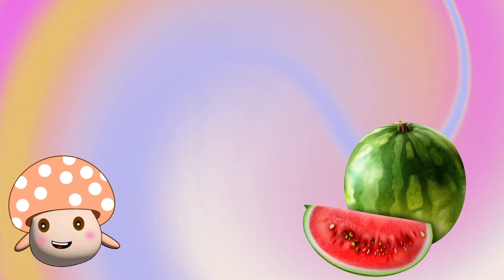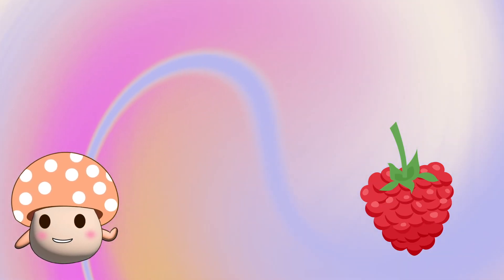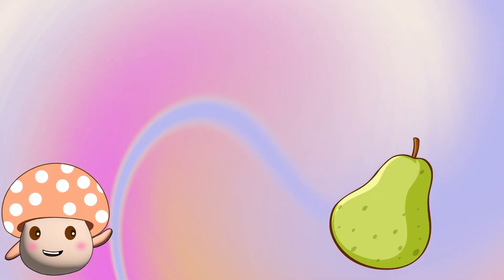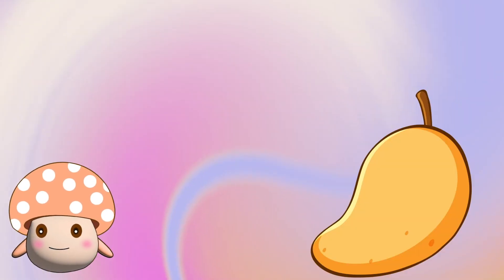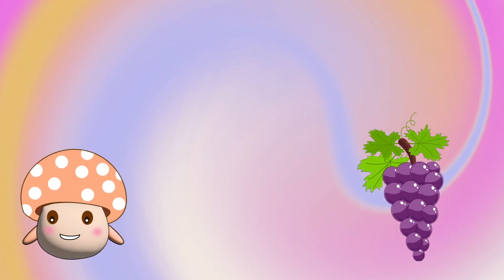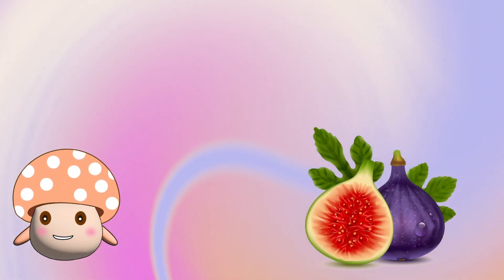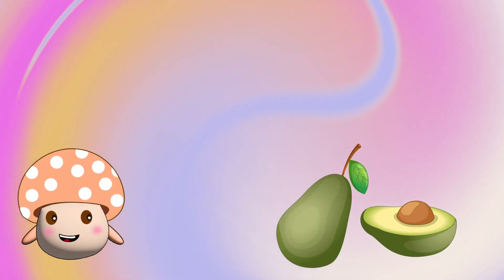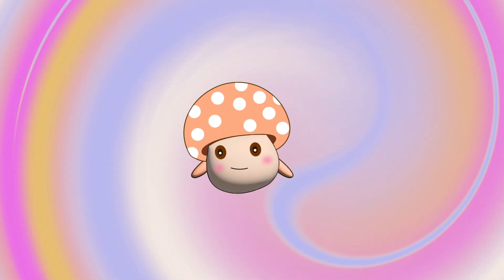fruits names for kids in English | learn fruits names | videos for kids | learning videos for kids